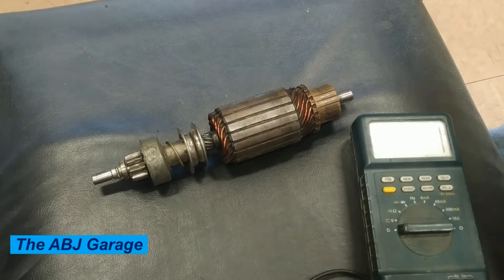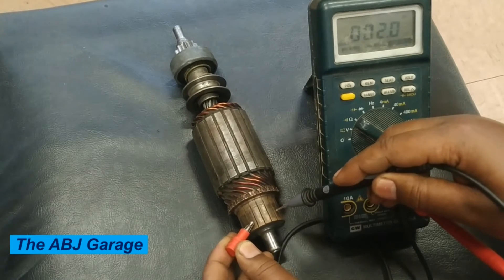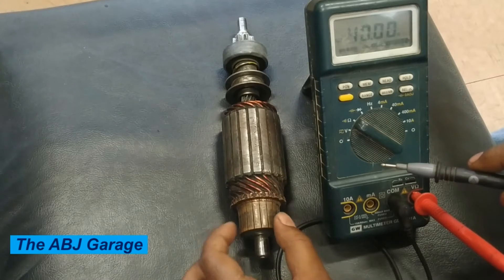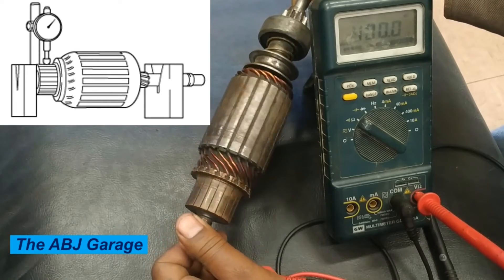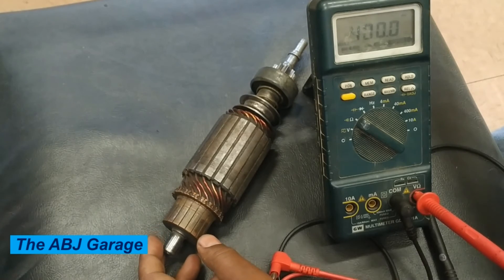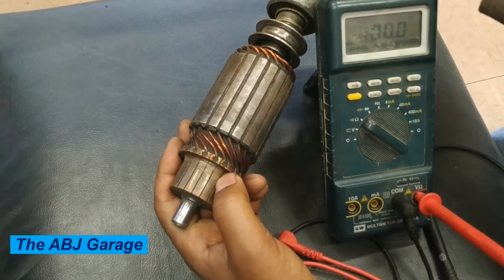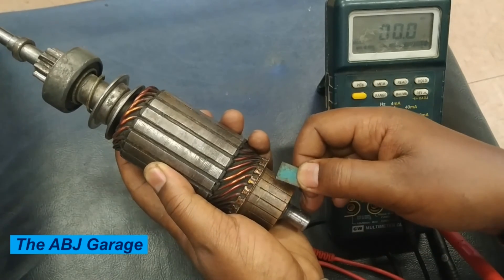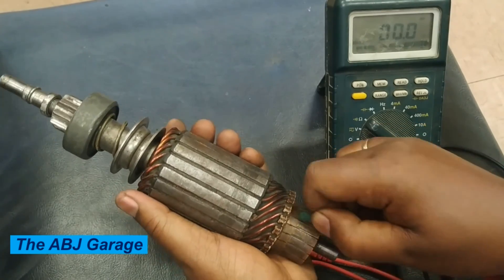How to inspect starter motor armature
In this video, we will look at how to inspect a starter motor armature.
Watch the video until the end to learn some of the major inspections to be performed on a starter motor armature.

Dear viewers, if you own the copyright to any video posted on the channel, and you are against placing your videos on the list, and if you do not want to see your video in the compilation please write us in the comment section below or use the following email address: